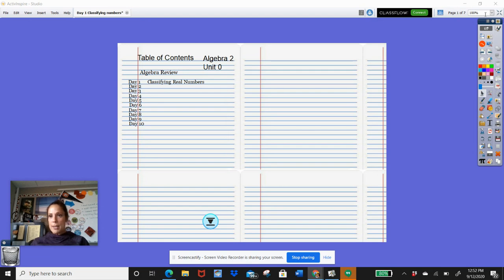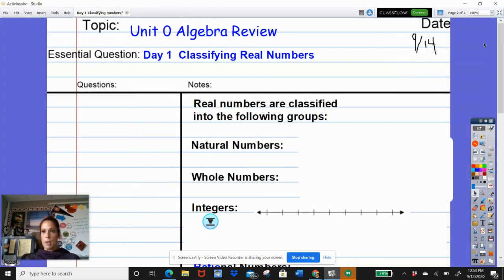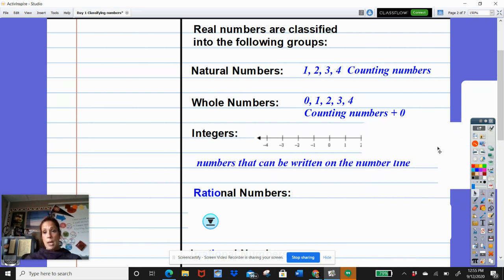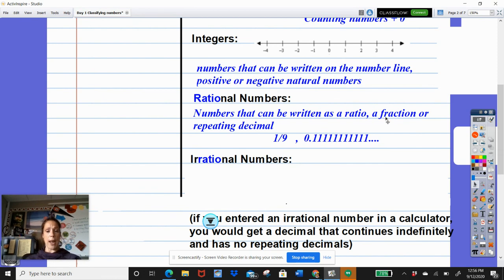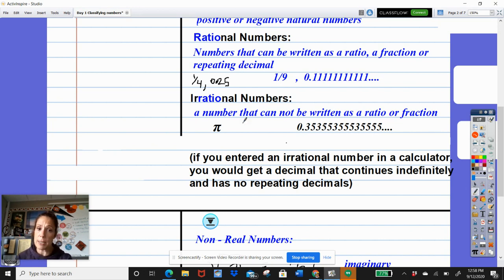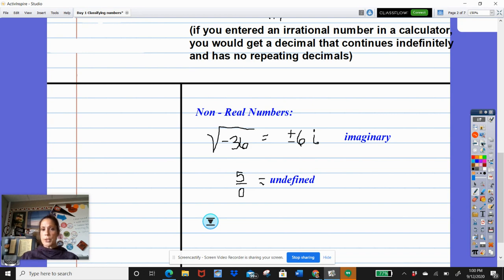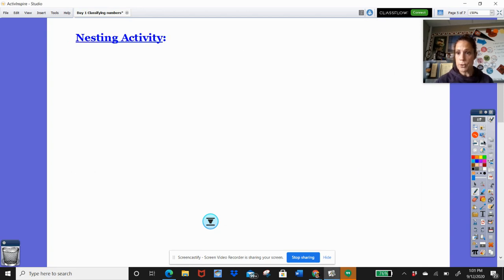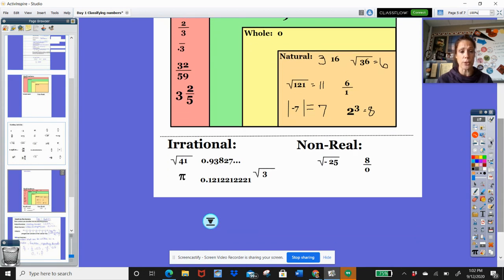Untitled: Sep 12, 2020 1:03 PM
Unit 0 Day 1 Classifying Real Numbers